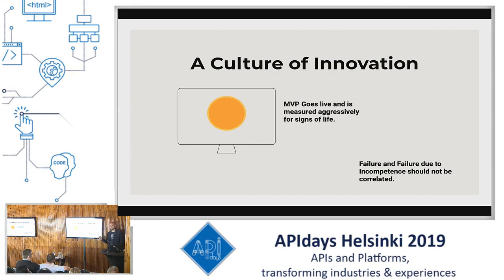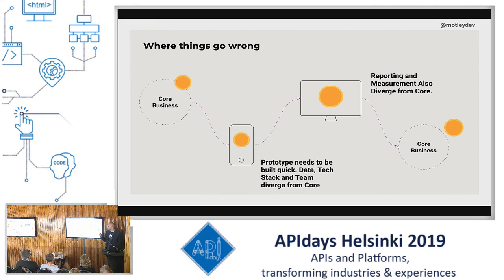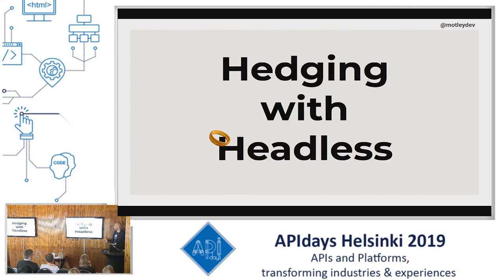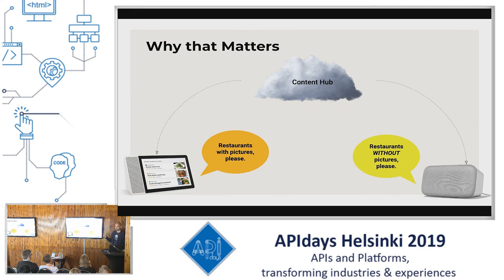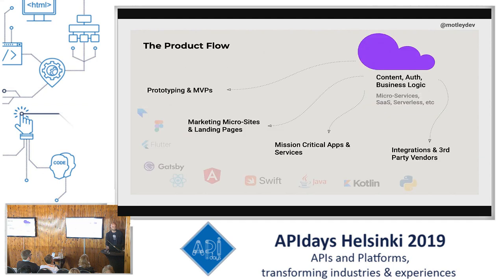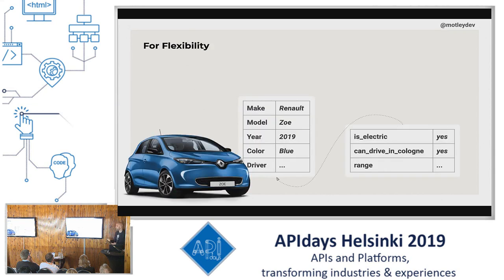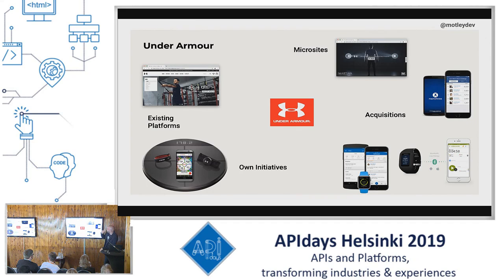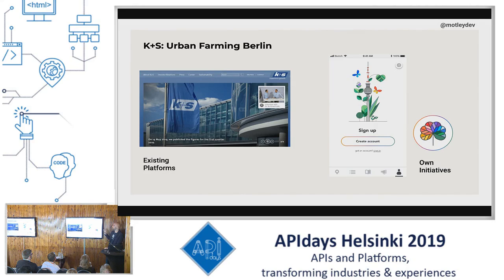Creating a Culture of Innovation, Jesse Martin, GraphCMS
APIdays Helsinki 2019: APIs and Platforms - Transforming Industries and Experiences

Creating a Culture of Innovation by Launching Projects Quickly Through the Power of a Headless CMS
Jesse Martin, GraphCMS